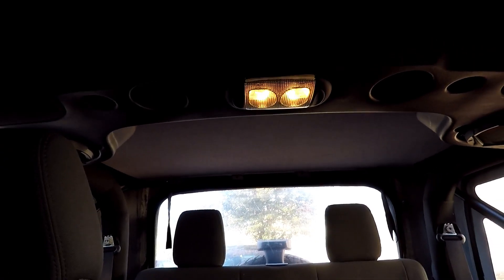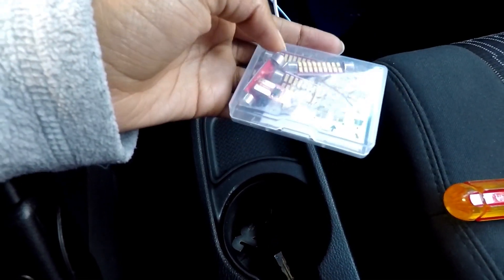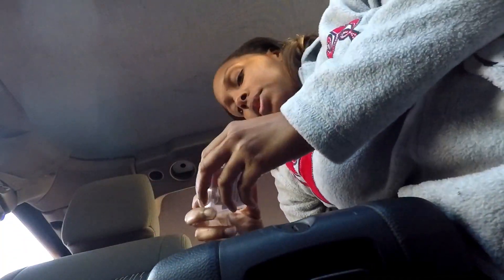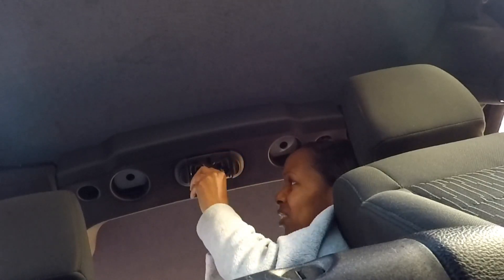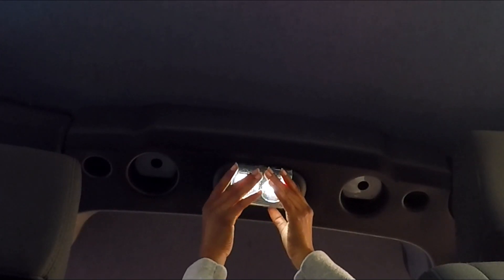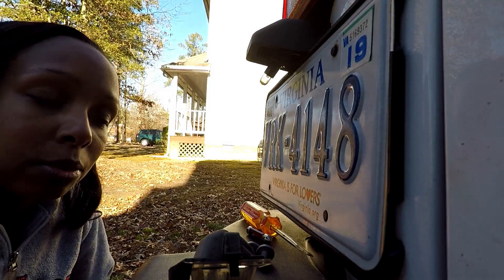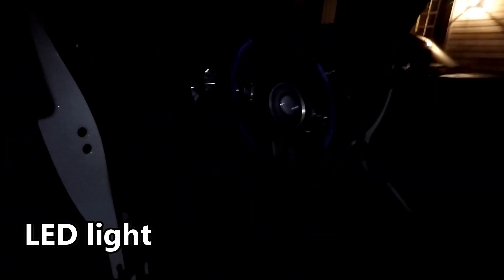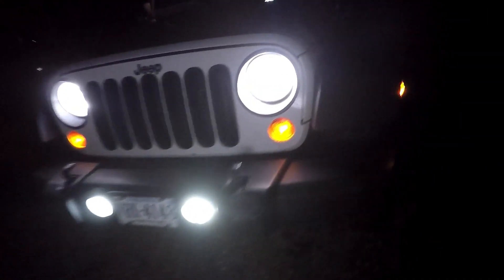How To Change Jeep Wrangler Interior Lights To LED Lights!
This was a very simple and inexpensive upgrade for my interior Wrangler lights! It looks so much better, more modern, and it improved the interior visibility. I certainly hope they last since it was only $10 so if for any reason they burn out early then I'll let you guys know.

Amazon link for DODOFUN Deluxe Interior LED Lighting Kit: